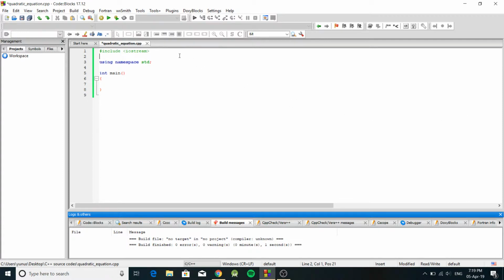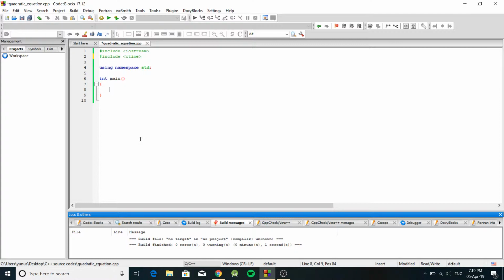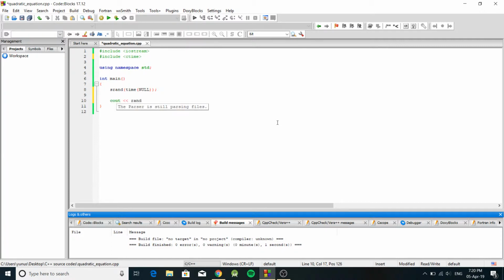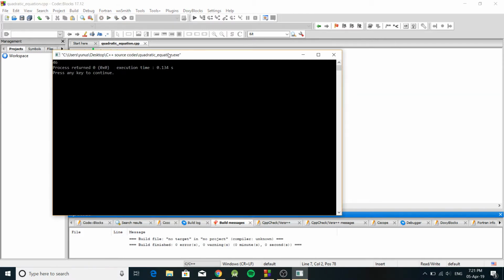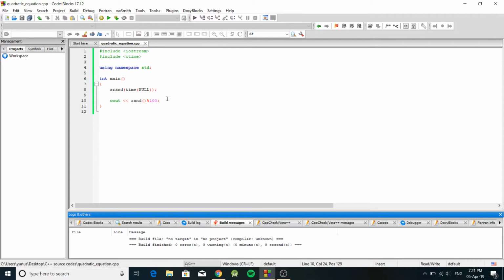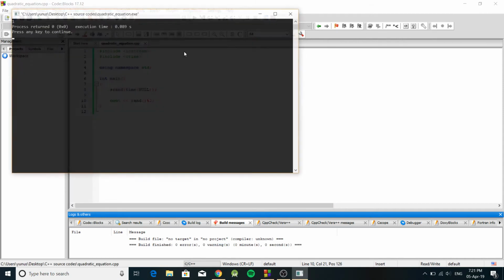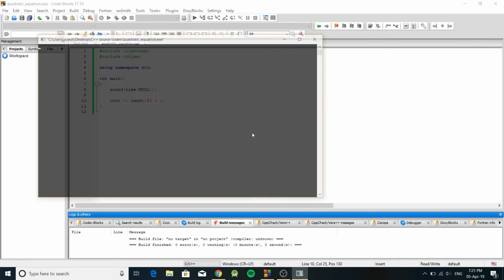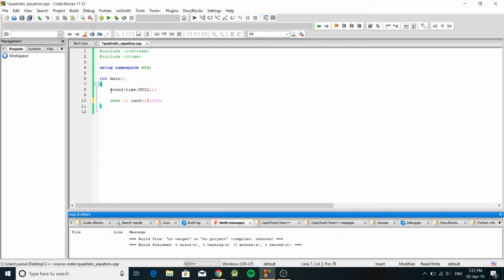C++ Tutorials - Random Number Generator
This video covers the basics of generating a random numbers in c++